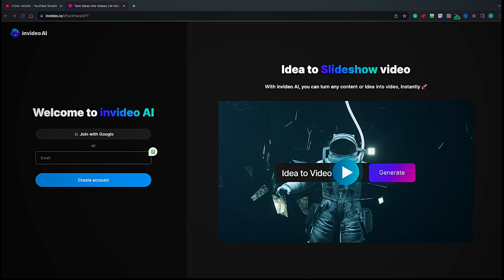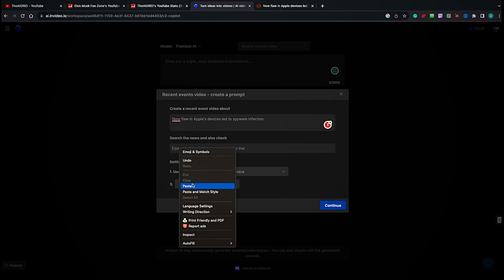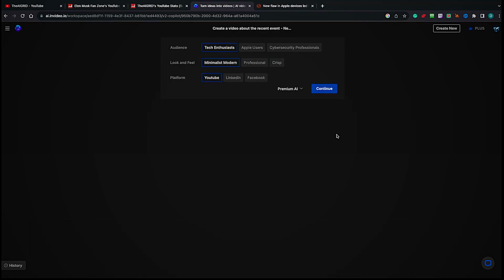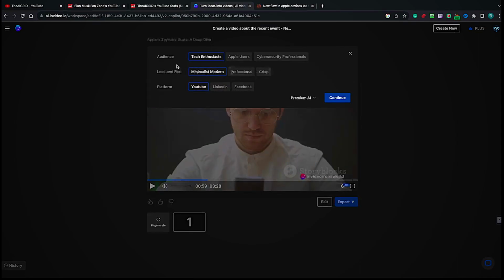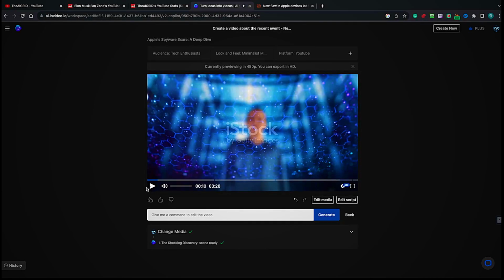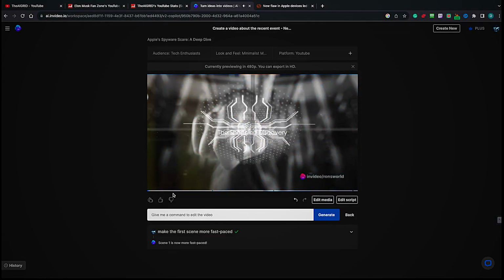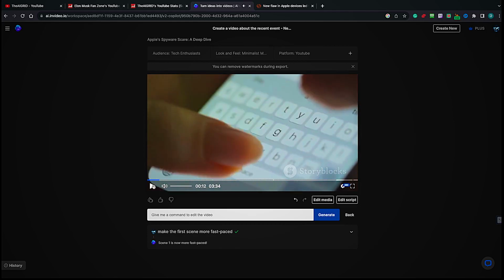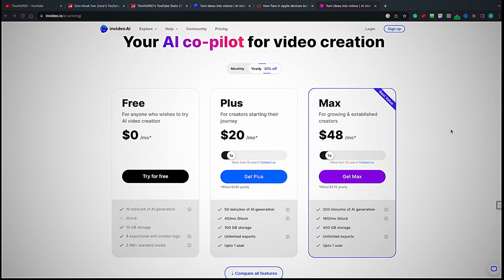New AI Video Creation Tool Is Changing The Game | How-To YouTube Faceless Video Tutorial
The new AI Tool is called Invideo AI. It creates "Faceless Videos" in minutes! In this video tutorial, you will learn how to easily create "Faceless Videos" so that you can start a "Faceless YouTube Channel."

Dive into the world of InVideo AI. Discover how this cutting-edge technology is transforming video content creation and enhancing user experiences.